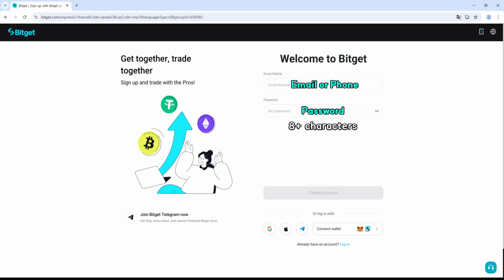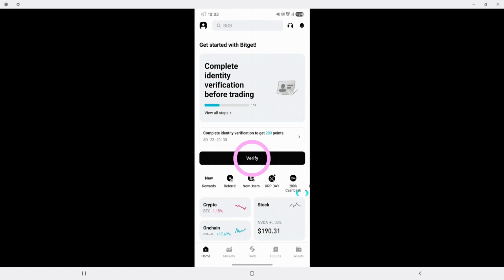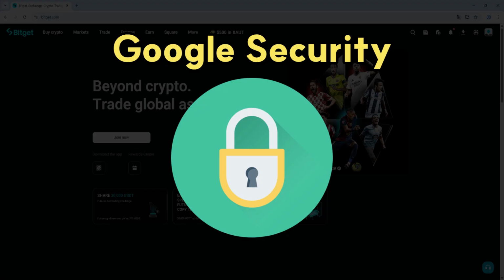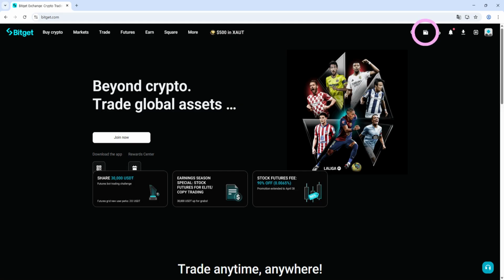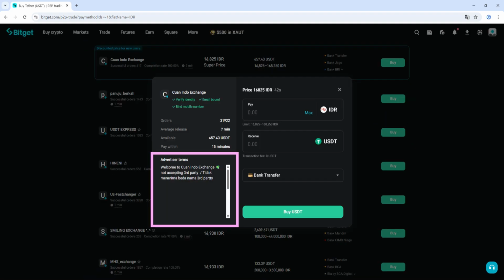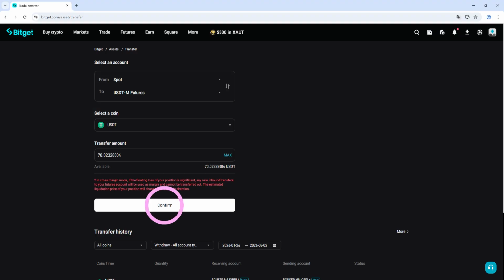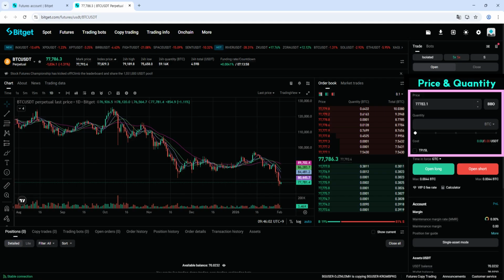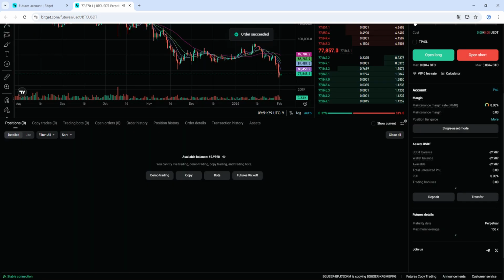Bitget Tutorial for BeginnersㅣCreate Bitget Account & Start Futures Trading (2026)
👨‍🏫 Welcome to this bitget tutorial for beginners, designed to help new users understand how the Bitget exchange works. If you're just entering the crypto world, this bitget tutorial for beginners will guide you through the basic steps needed to set up your account and begin exploring the platform!

📸 In this video, you’ll learn how to :
✅ Get Bitget trading fee discounts and promotional rewards
✅ Create a Bitget account and configure account security
✅ Purchase USDT through Bitget P2P trading
✅ Begin futures trading on the Bitget platform

🕰️Bitget Tutorial Timestamp
00:00 Introduction + Bitget Referral Code & Link
00:29 How to Create a Bitget Account & Configure Security Settings
04:30 How to Buy USDT Using Bitget P2P Trading
06:54 How to Start Futures Trading on the Bitget Platform
09:58 Closing

🎯 After watching this bitget tutorial for beginners, you’ll be ready to navigate the Bitget platform and begin your crypto trading journey!